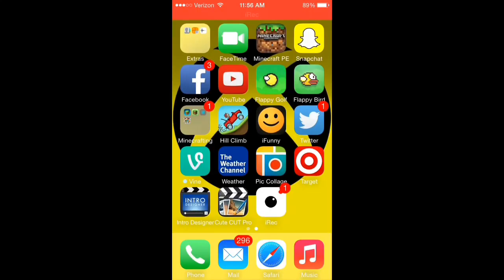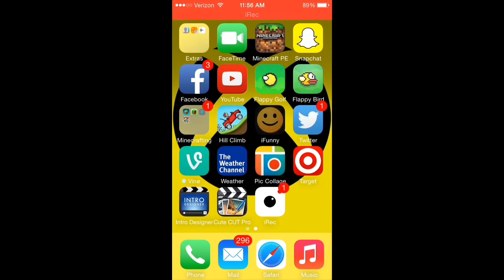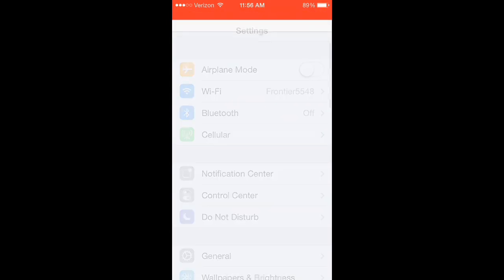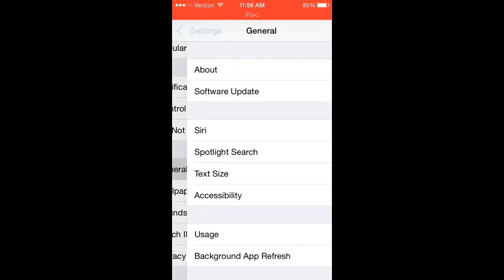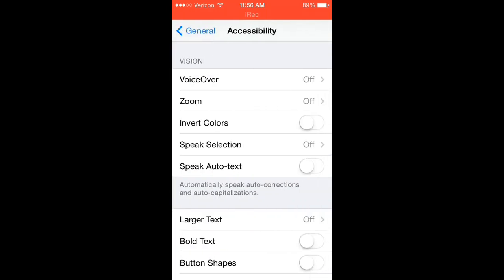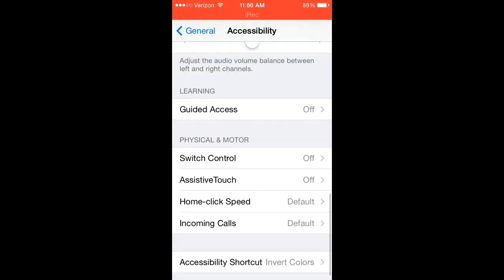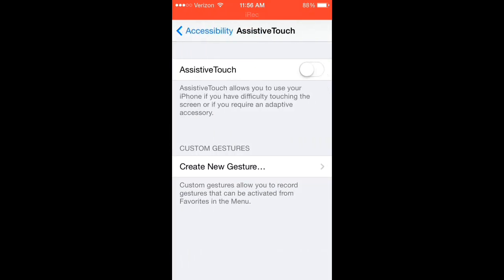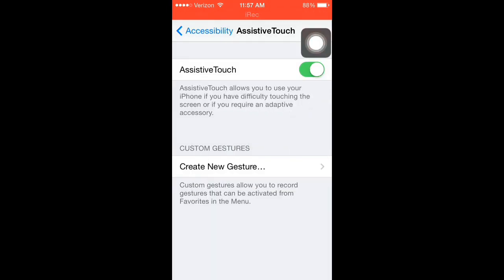How to Record Minecraft PE using iRec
This is a quick Video on how to record MinecraftPE Using the new app: iRec!